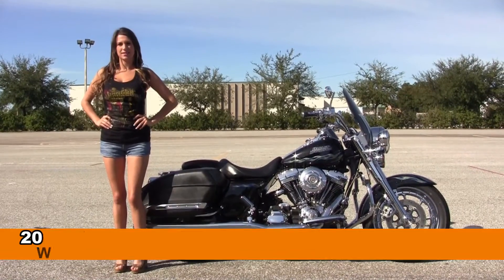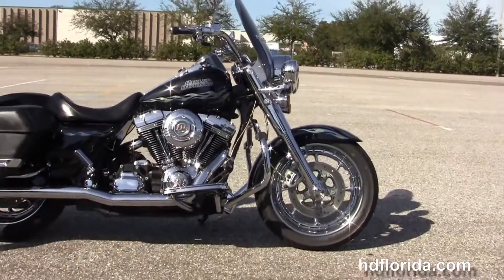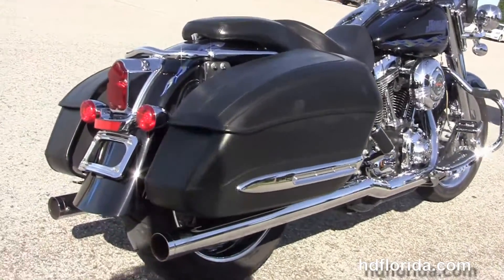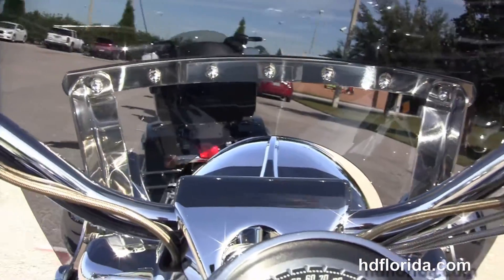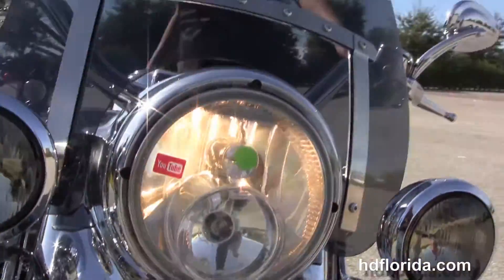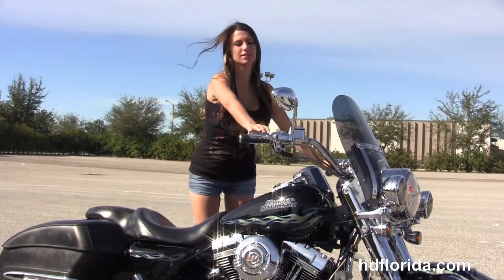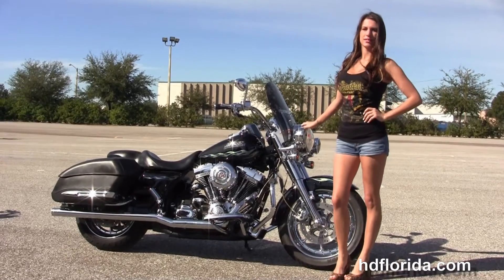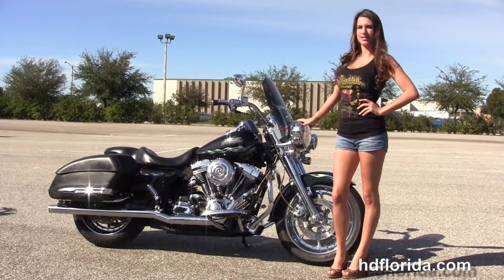Used 2007 Harley Davidson CVO Road King Motorcycles for sale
Used 2007 Harley Davidson FLHRSE CVO Road King Motorcycles for sale. For more information on Price, Colors, Specs and Reviews

Featuring: Black Ice-  Upgraded Exhaust, Hydraulic Clutch,Mirrors, Grips, Security,  Detachable Windshield (accessories and options total over $1200)

Brandon
Stock#  B15085A